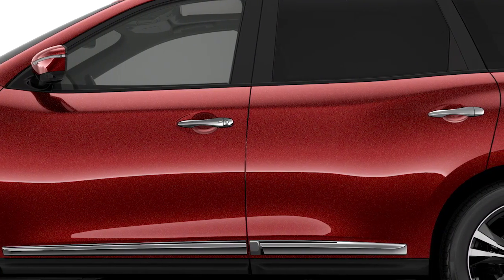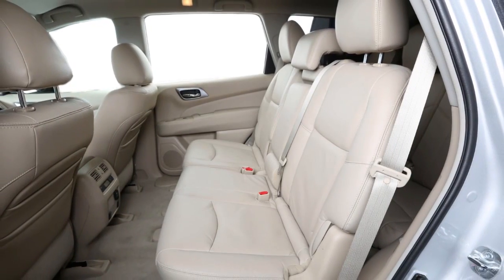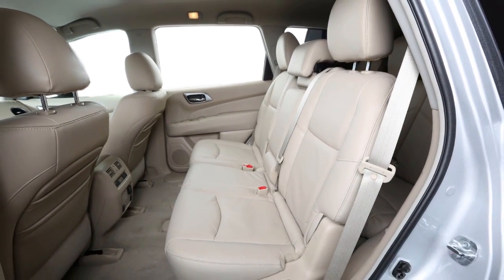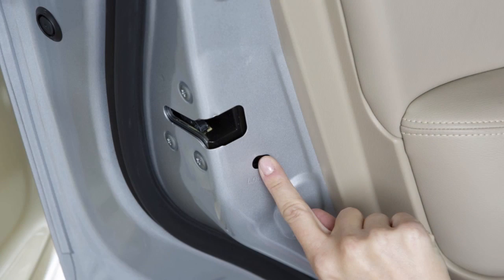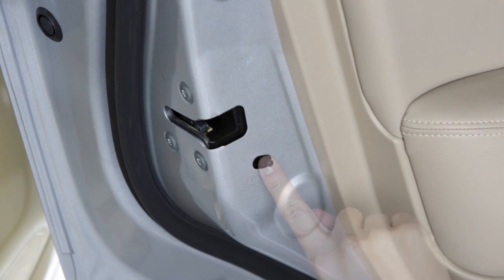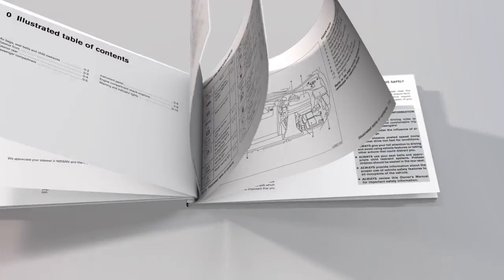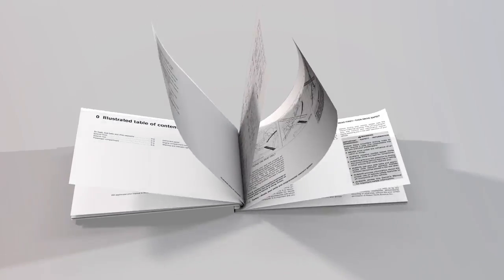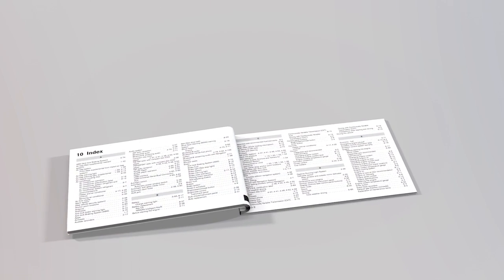2017 NISSAN Pathfinder - Child Safety Rear Door Locks